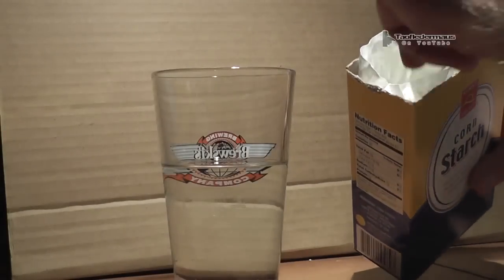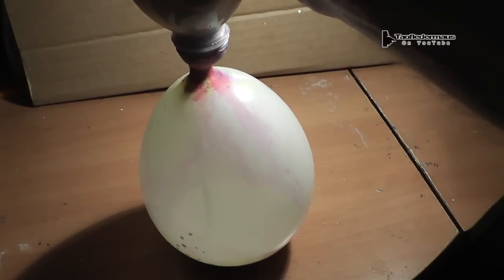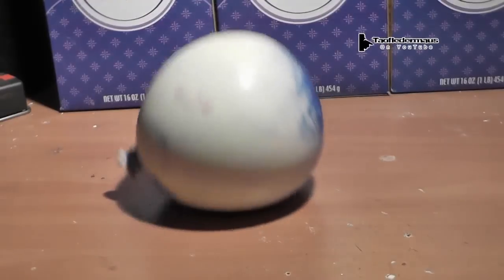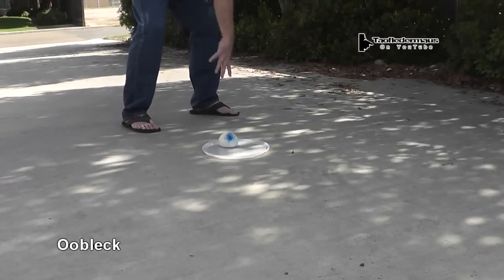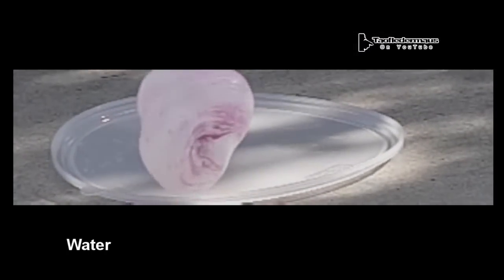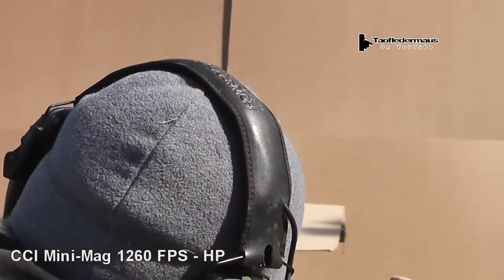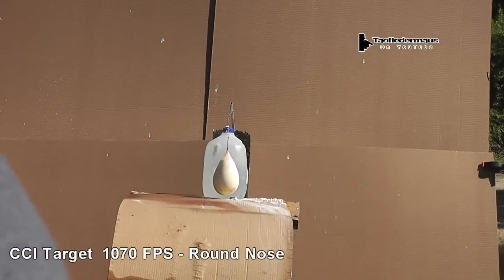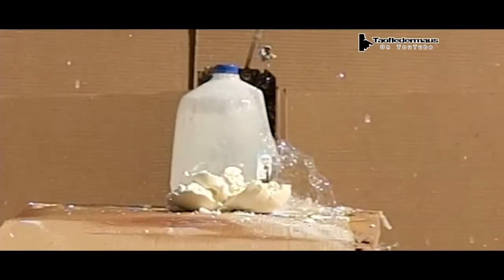Is OOBLECK Bulletproof? - Cornstarch and Water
I put about 1 lb.  of corn starch (corn flour) and water inside balloons and shot them with a .22LR rifle.   I had no idea what it would do.
This definitely shows the differences between hollow points and round nose bullets.

HS cameras:   Casio EXF1 Pro's.   (600 and 1200 frames per second)
Rifle:  Remington Speedmaster